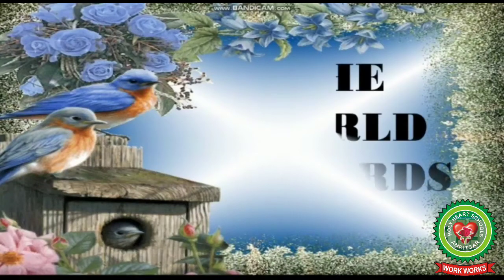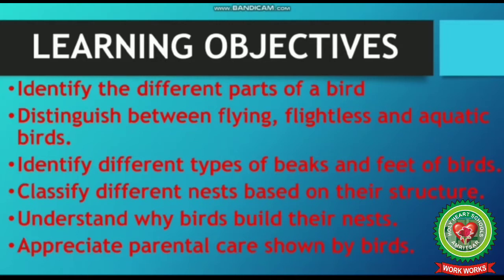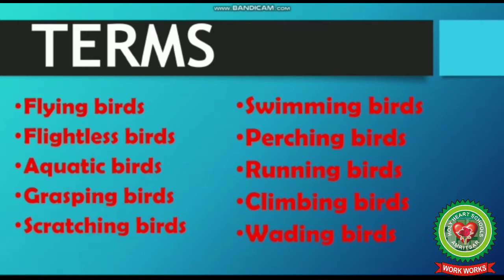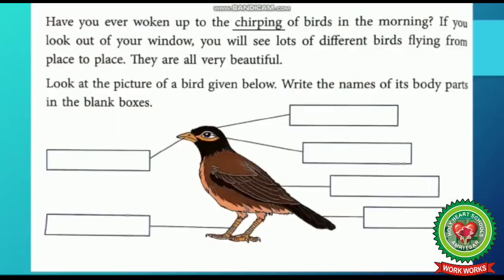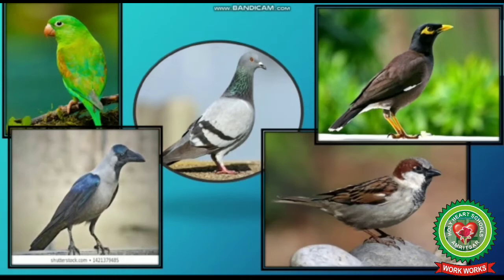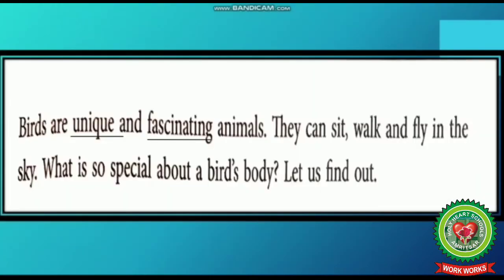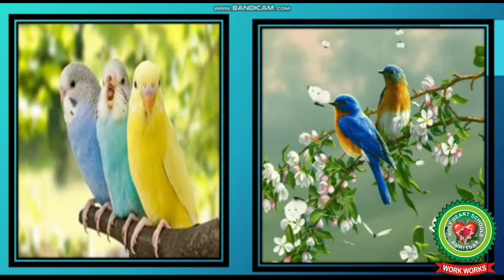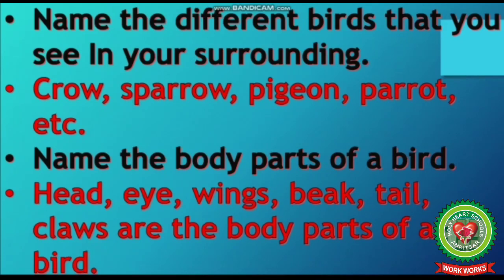The World of Birds | part 1 |Class 3 |Science| Holy Heart Schools